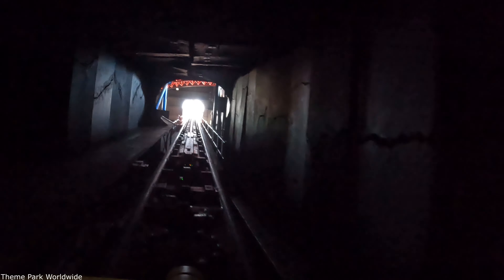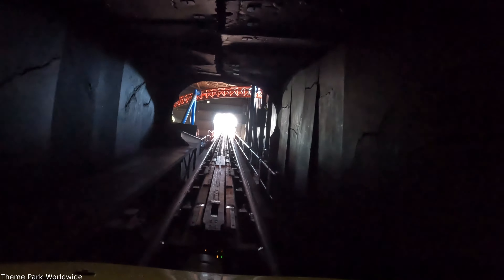Superman Escape On Ride POV - Warner Bros. Movie World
Take a ride on Superman Escape at Warner Bros. Movie World located on the Gold Coast, Australia. This Intamin Accelerator Coaster opened at the park in 2005 and launches riders from 0-62.1mph in 2 seconds. Superman Escape also features a 131ft tall top hat along with a large indoor section with heavy theming prior to the launch.